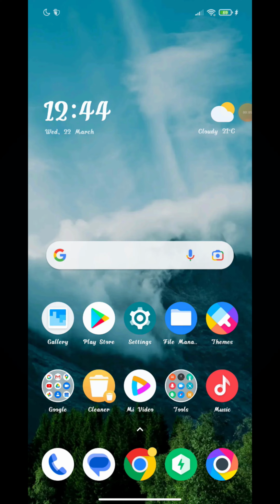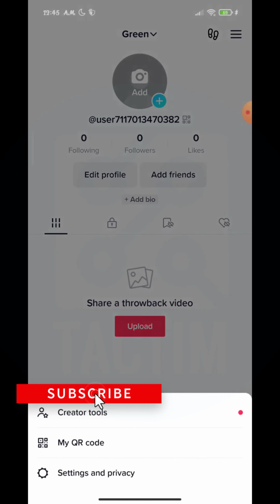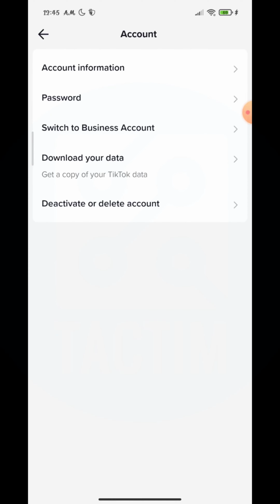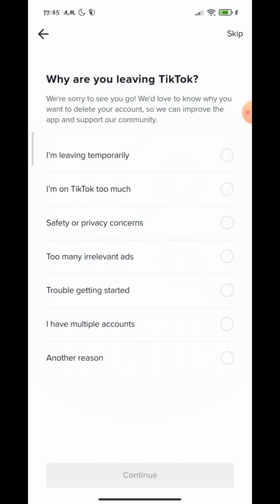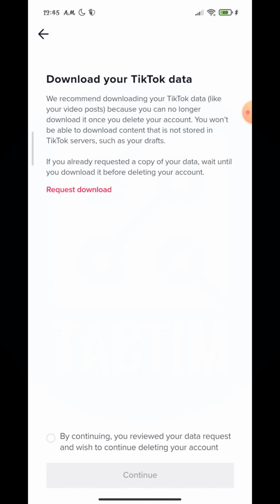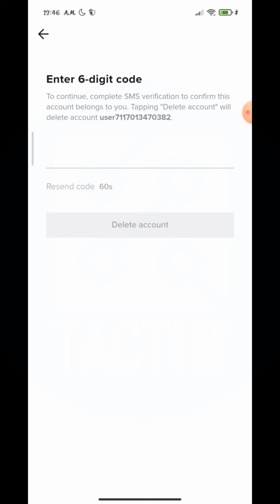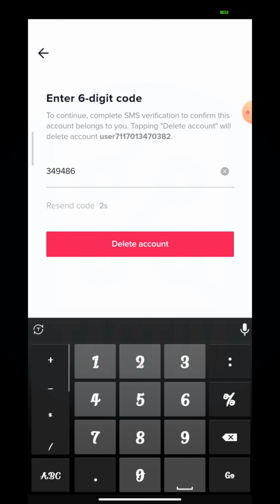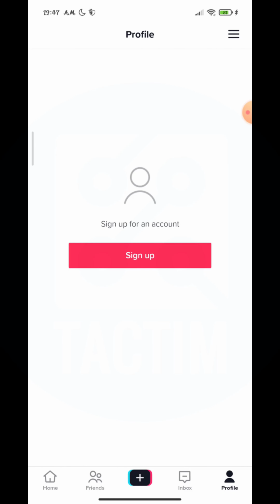How to Delete Tiktok Account 2025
Are you thinking of deleting your TikTok account? Maybe you've lost interest or want to take a break from the platform. Whatever your reason may be, deleting your TikTok account is a simple process that you can easily follow. In this video, we'll show you step-by-step how to delete your TikTok account from your mobile device. We'll also provide some important information you should know before deleting your account.